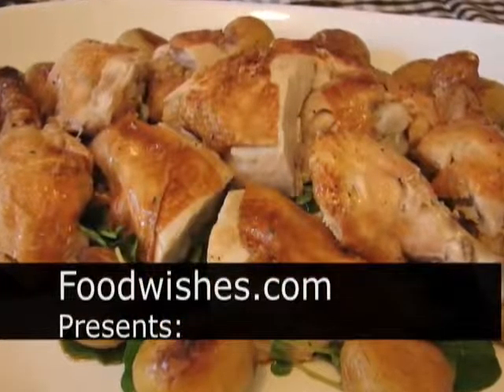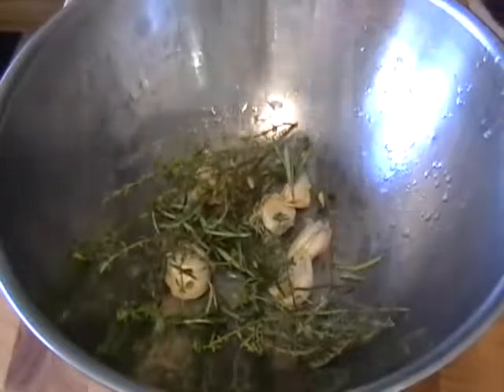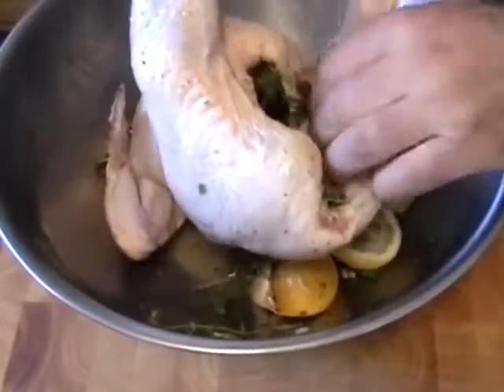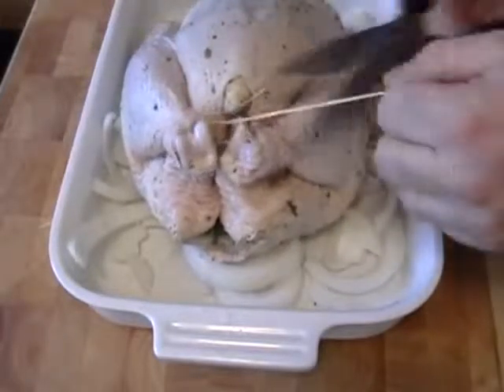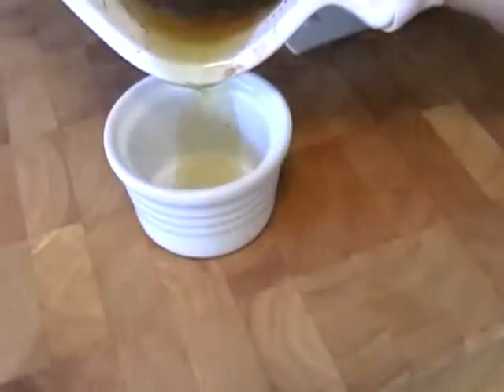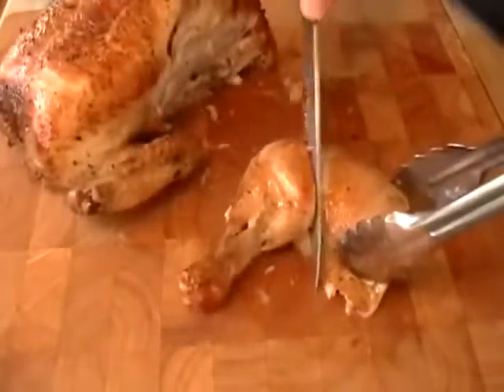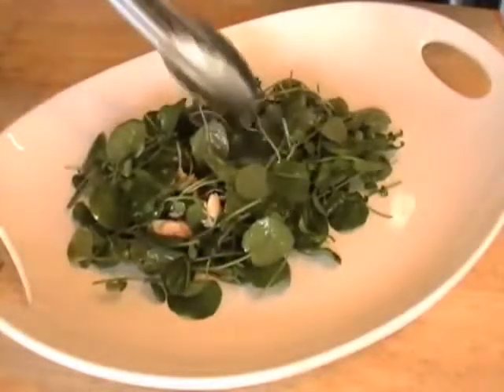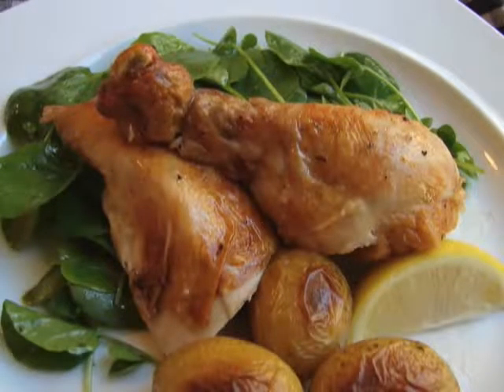Julia Child s Roasted Chicken Roast Chicken Recipe